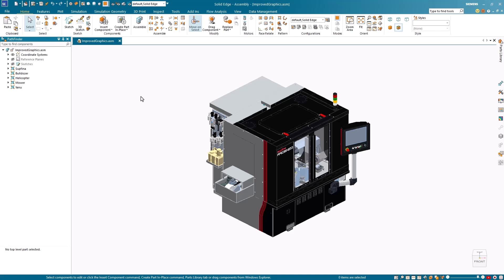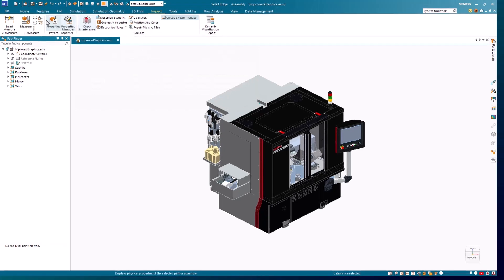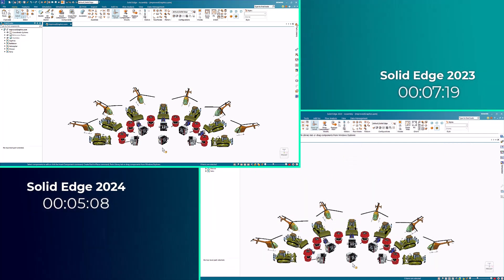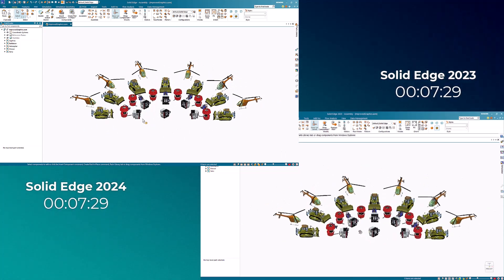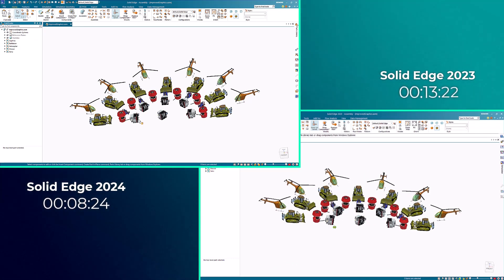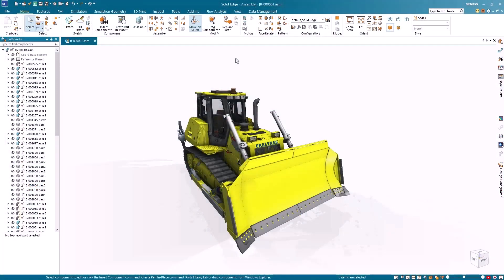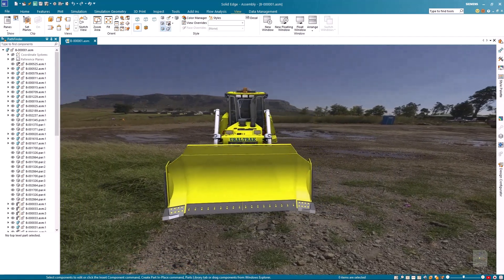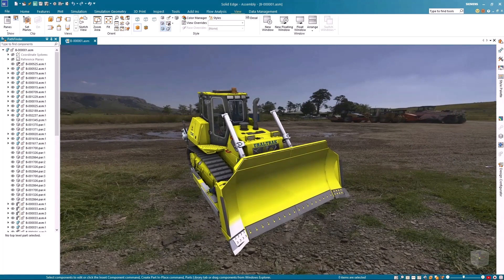NEW in Solid Edge 2024 Best in class Large Assemblies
Visualization enhancements create an uncompromised, immersive digital experience. Better model view performance allows you to view and manipulate your largest assemblies up to 9x faster without lags, stutters or buffering. New Immersive View Styles put your models in a real-world environment that automatically updates with model movement for more realism.